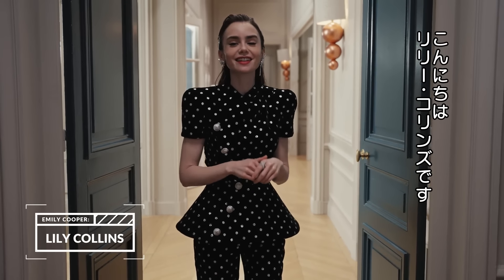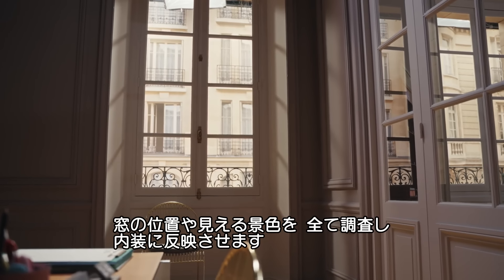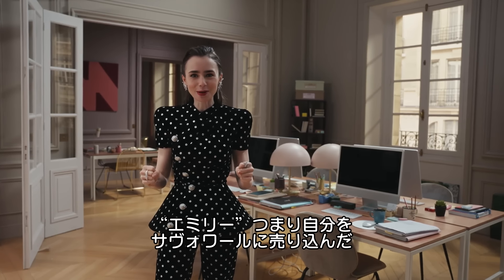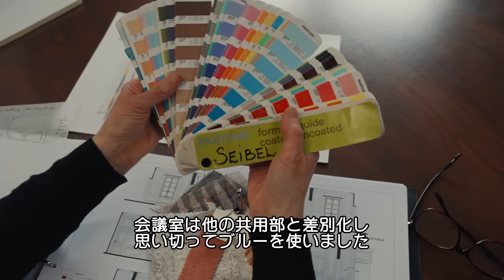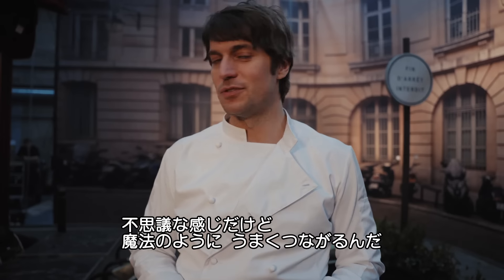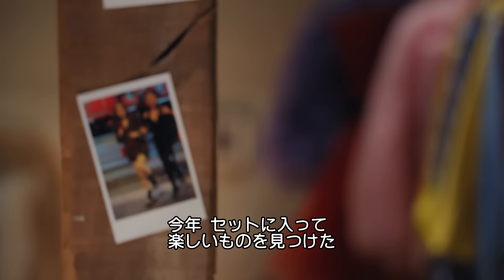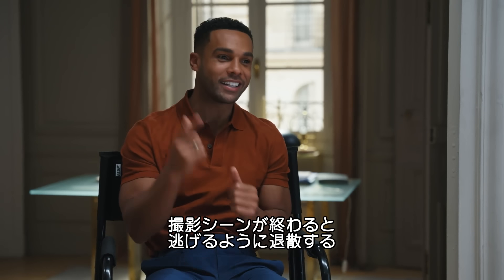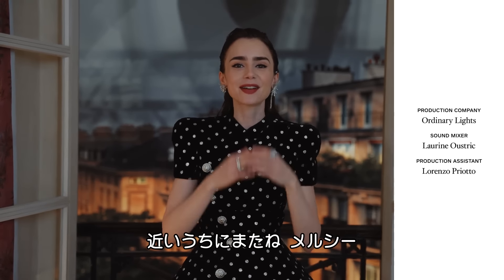「エミリー パリへ行く」 の撮影セットに潜入！リリー･コリンズらキャストがこだわりを紹介。| VOGUE JAPAN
俳優のリリー・コリンズが「エミリー パリへ行く」の撮影セットを自ら紹介。オフィスや自宅のツアーをしながら過去のシーズンの撮影秘話や思い出を振り返る。建物から内装、撮影小物まで細部へのこだわりに注目して。